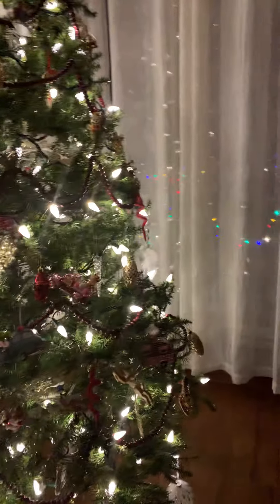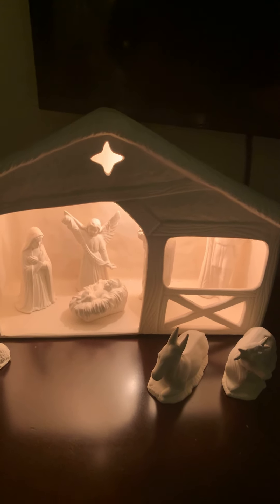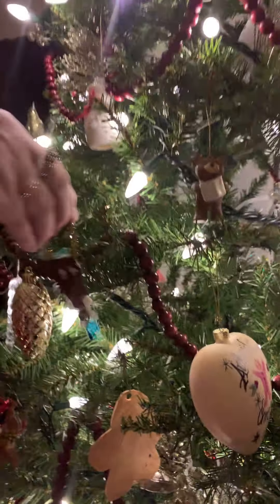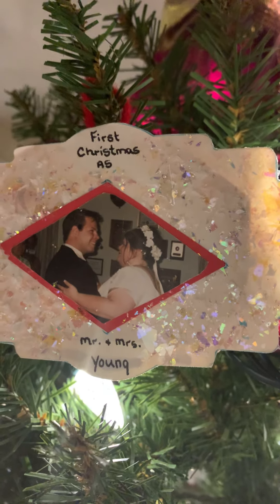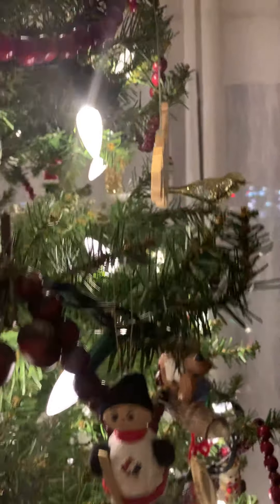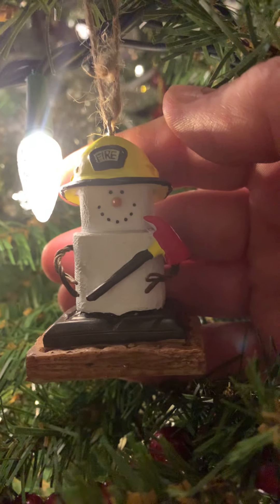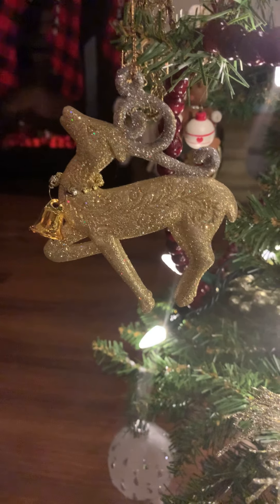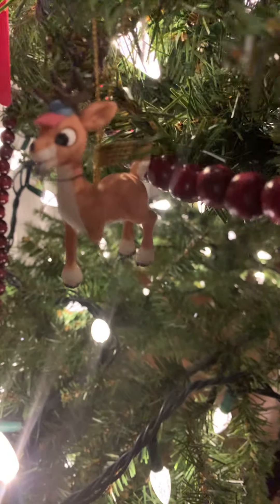Sharing a little bit of Christmas with you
This video is not intended for children Not for children under 18 years of age.

Tammy 🐾🤗